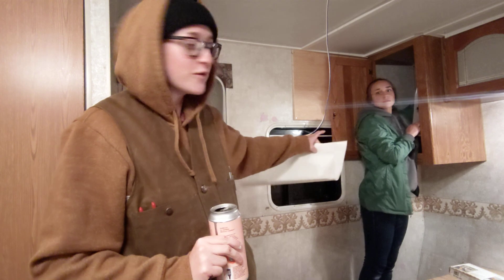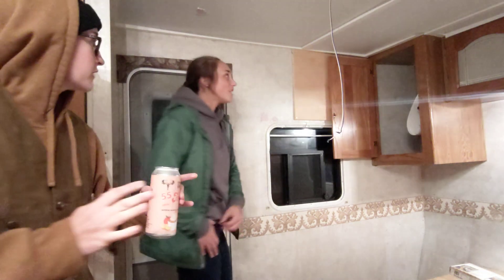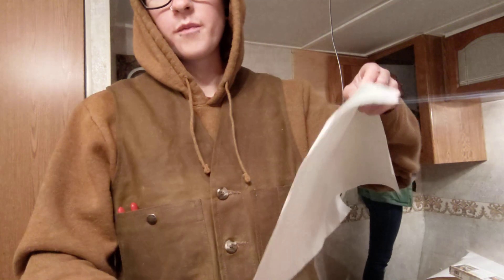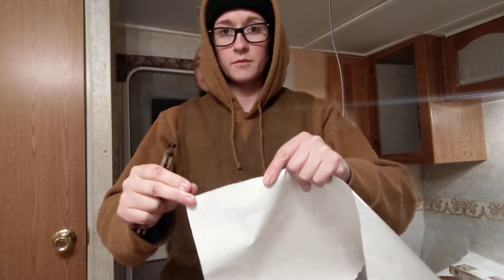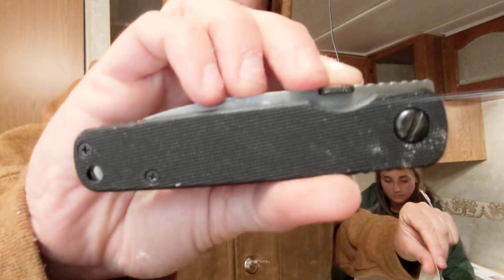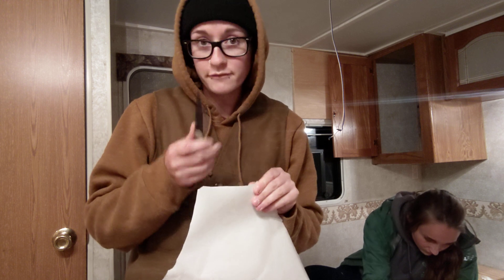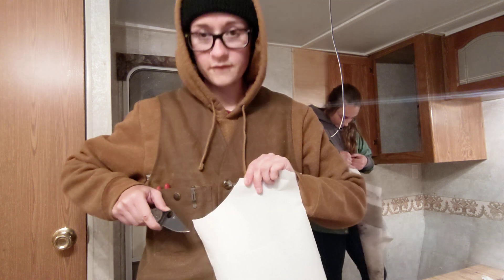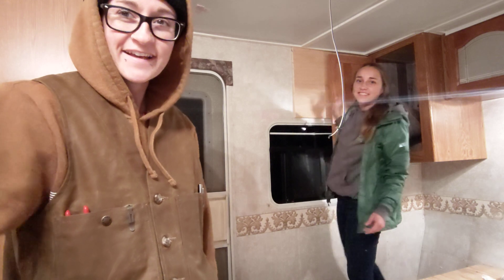Geometry Cuts... Really?!